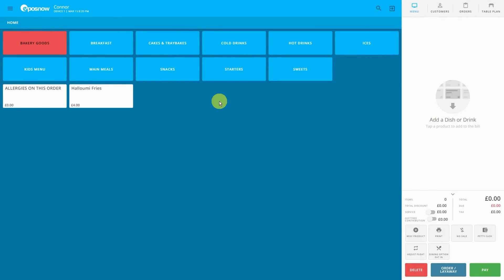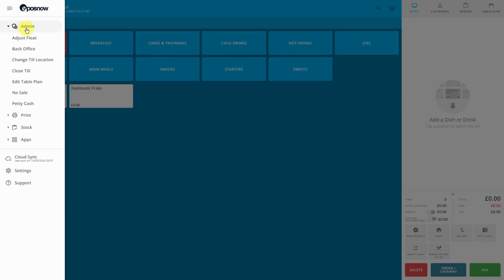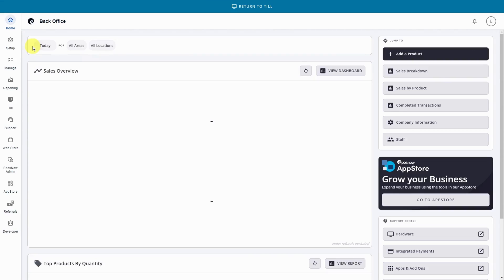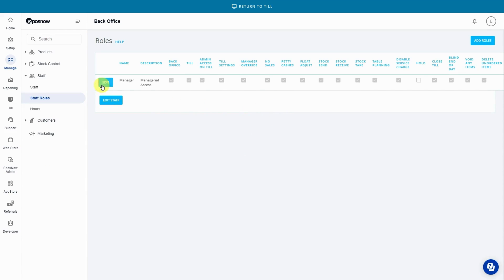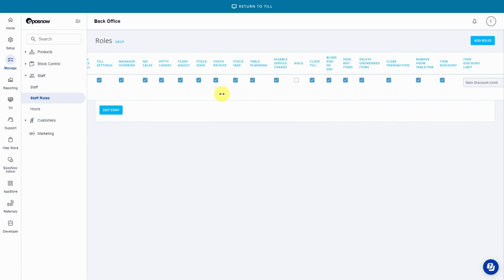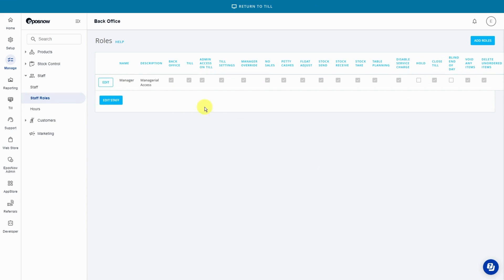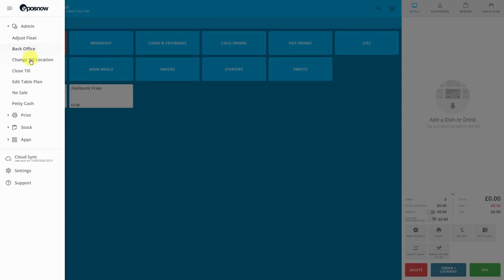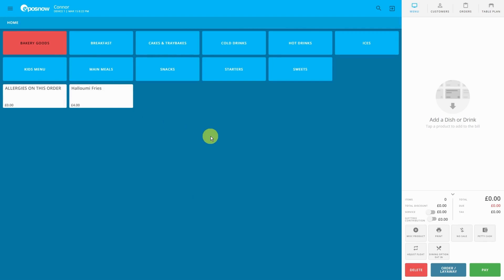How to change the blind end of day permissions on your Epos Now POS system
Welcome to our quick tutorial on how to activate and deactivate the blind end of day report access for an individual staff role on your Epos Now system.
The blind end of day permission is very useful for restricting what a staff role can see on your point of sale system. When activated, blind end of day restricts transaction details from showing on the end of day screen.
Login to your Epos Now Back Office and follow along with our video to see how to turn blind end of day permission on and off for a staff role.